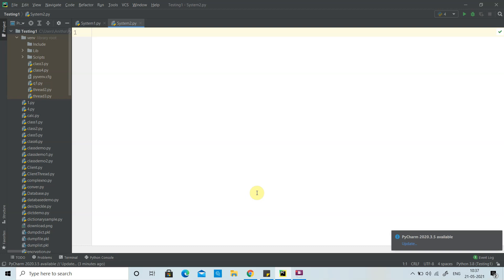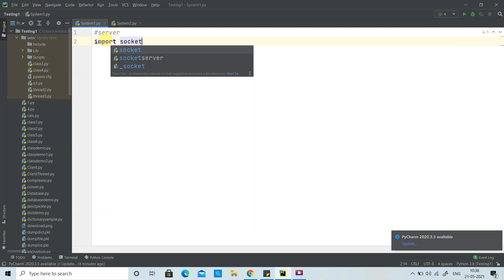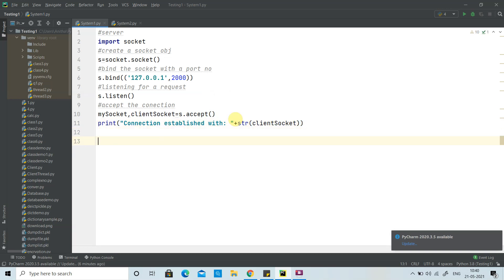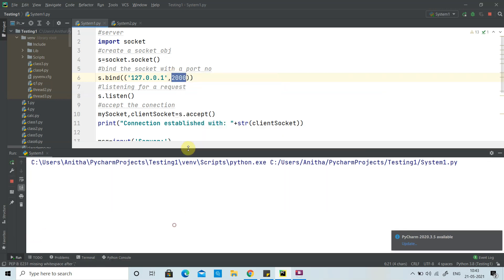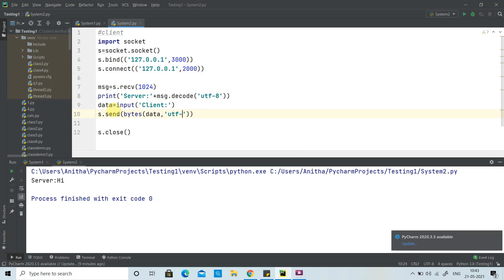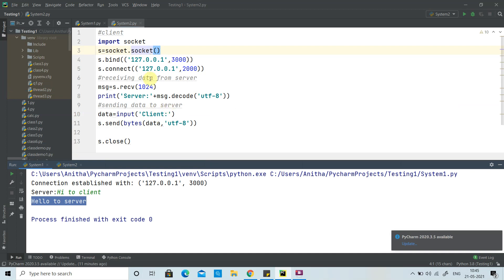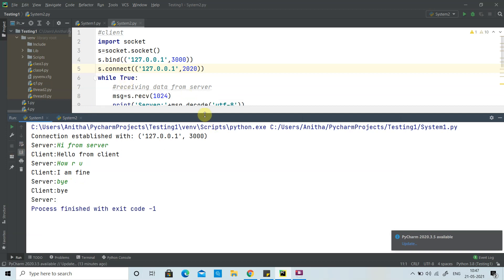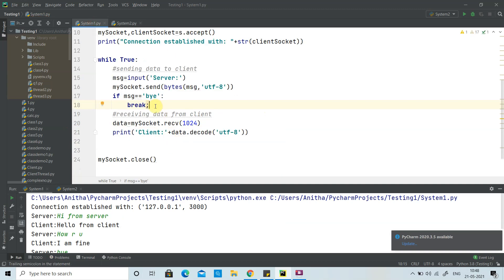TCP-Socket Programming in Python : Two way chat application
Two way chat application using TCP based Socket Programming in Python

Refer video for socket programming with one-way chat application